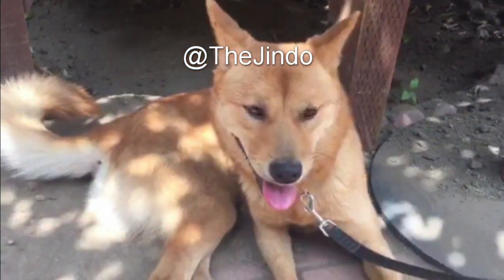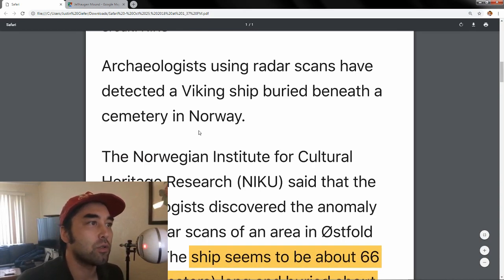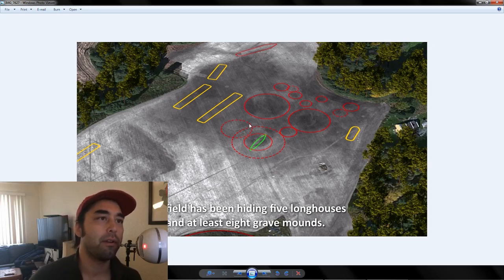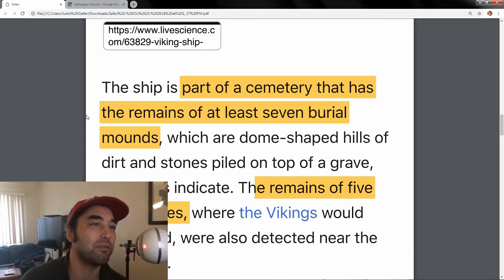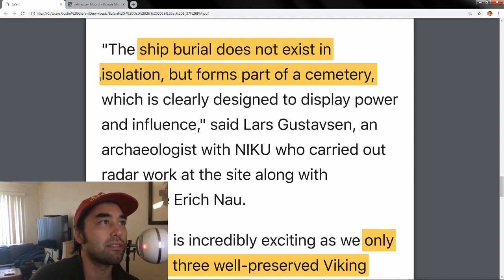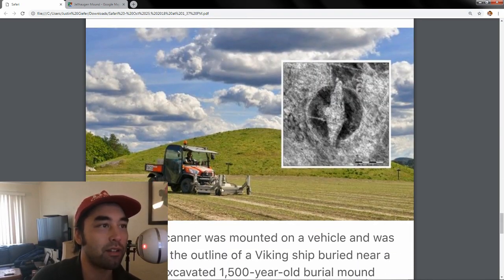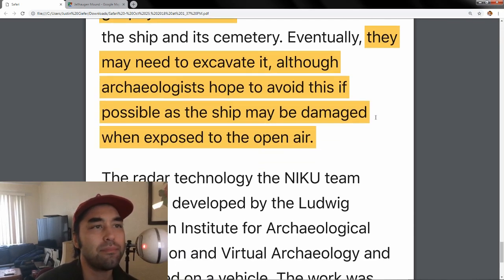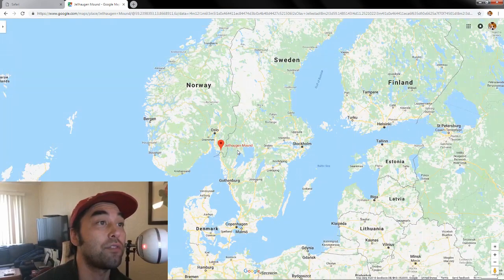King Jell and the Newly Discovered Viking Ship and Cemetery - Earthly Headlines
Archaeologists with the research group NIKU have discovered a surprisingly intact Viking ship, cemetery, and longhouses using sophisticated ground penetrating radar technology. The Jindo takes a look at the method used in this discovery, as well as the historical context of the burial site and the implications of the find moving forward.